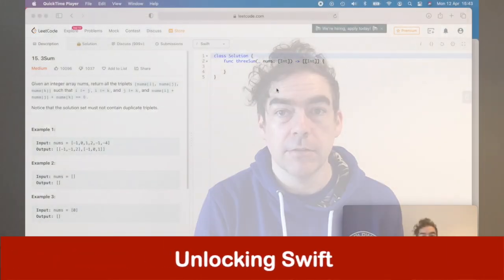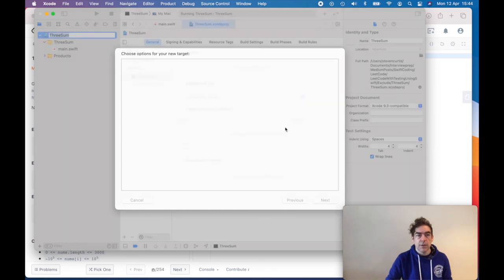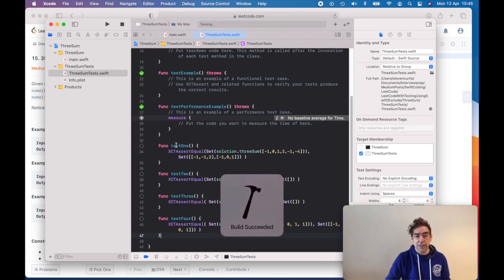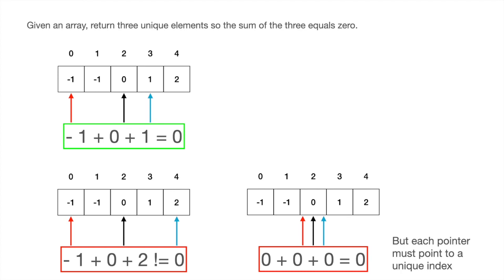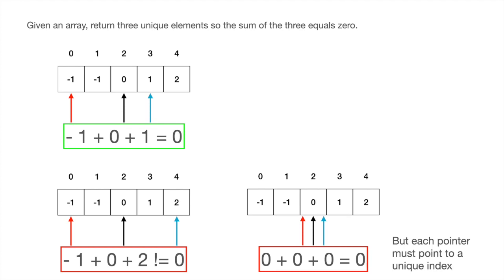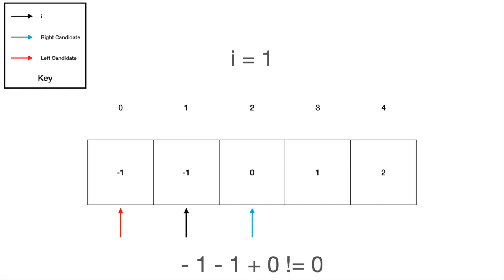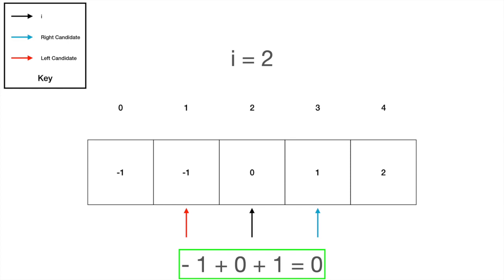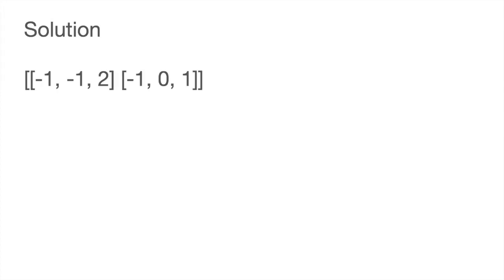Testing LeetCode Challenges Using Swift